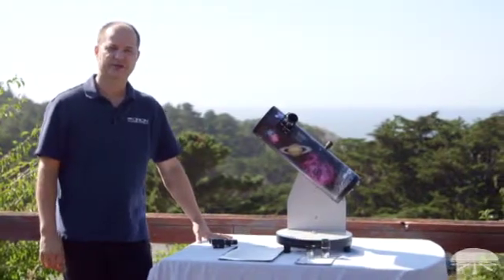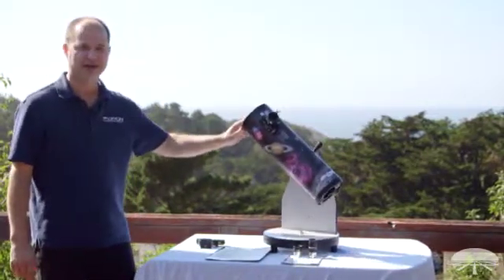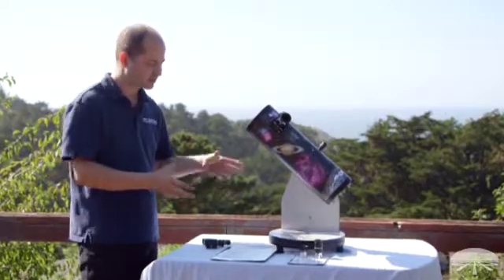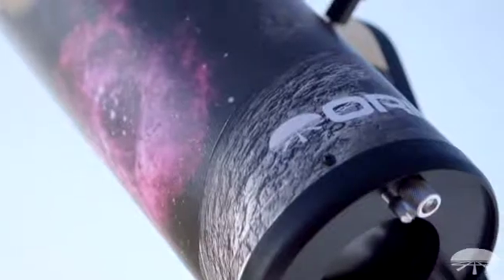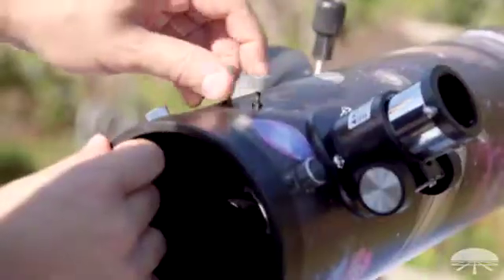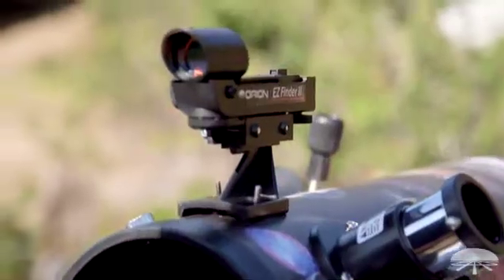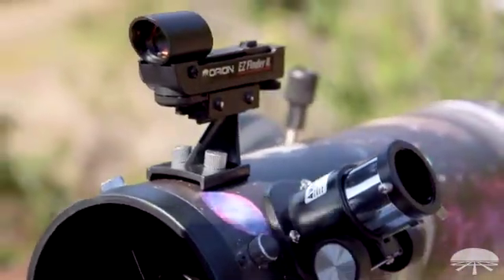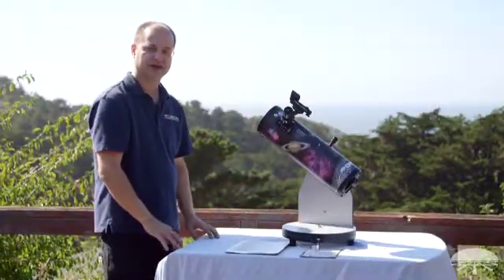How to Set Up Orion FunScope AstroDazzle 4.5 Inch Reflector